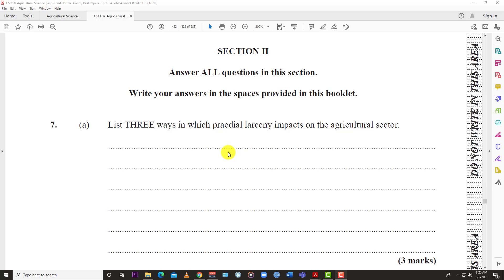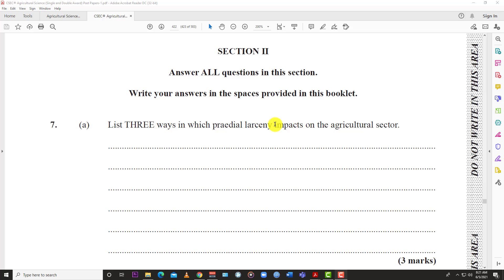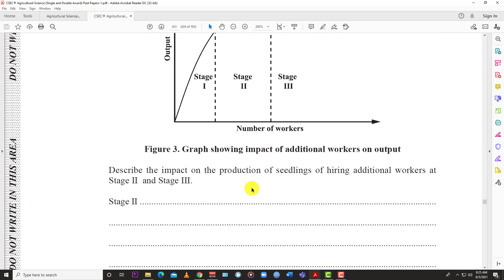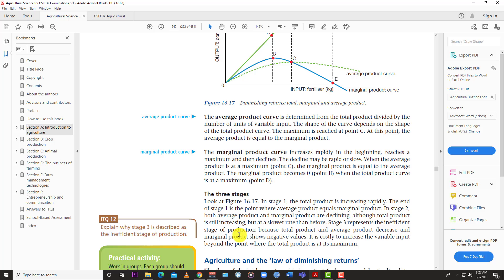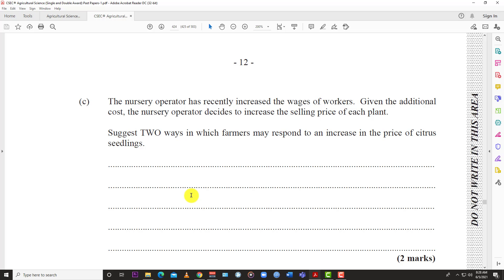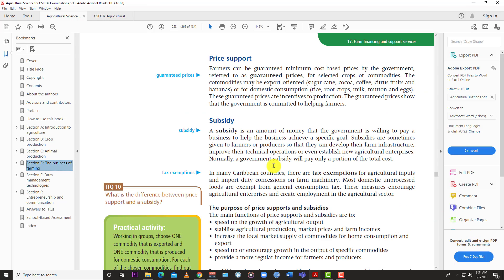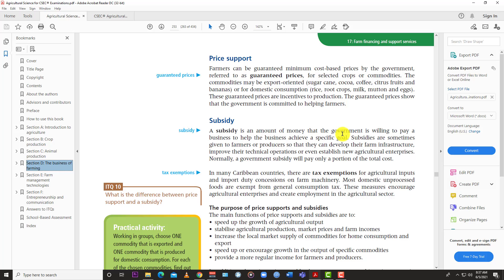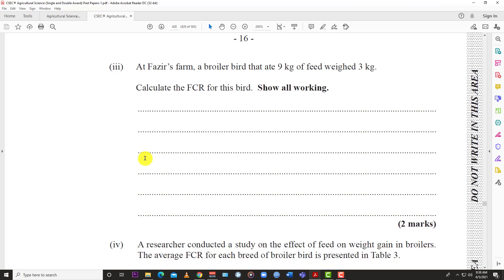CXC AGRICULTURAL SCIENCE MAY JUNE 2017 PAPER 2 QUESTION 7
Quick run-through of the CXC Agriculturalscience: PastPaper (May/June 2017) Paper 2
Agri Sci Study pack available for purchase
contains past papers, syllabus, and text $5US